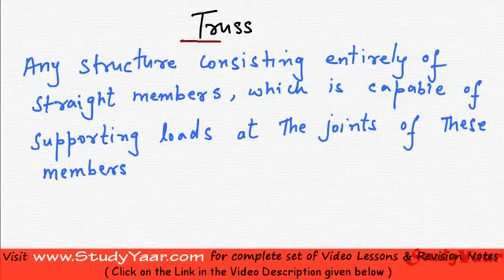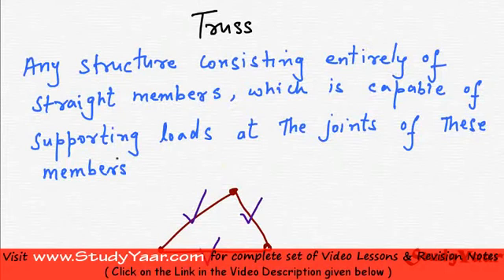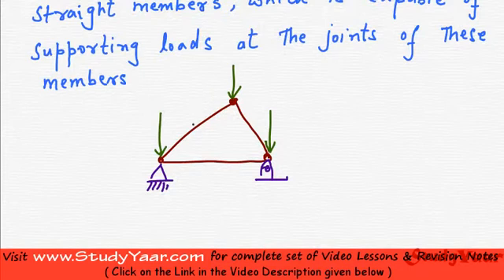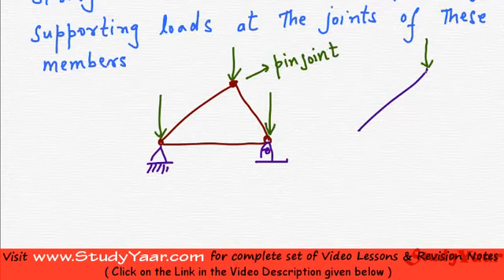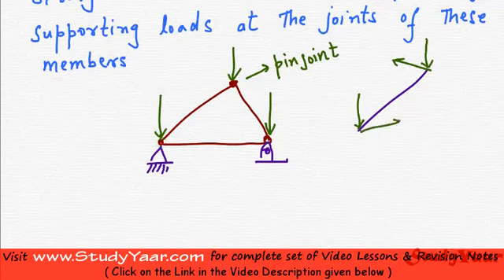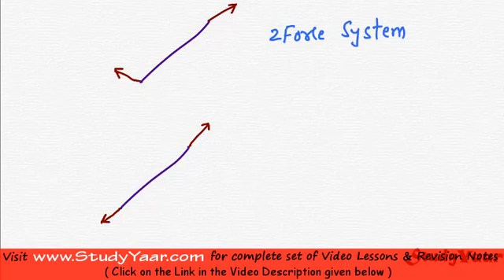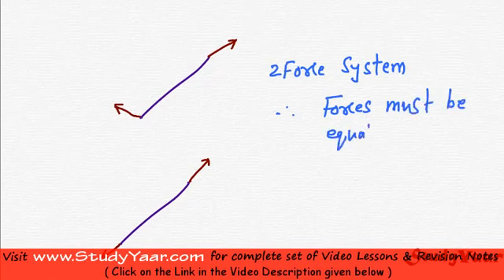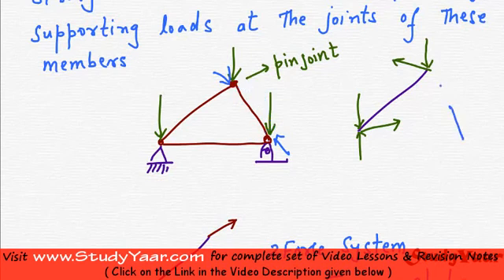Trusses - Method of Joints & Method of Sections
Introduction to Trusses, Types of Trusses, Method of Joints, Ex: using Method of Joints, Steps for Analysis by Method of Joints, Method of Sections, Ex: Using Method of Sections, Steps for Analysis by Method of Sections, Ex: Finding an unknown Axial Force in a member